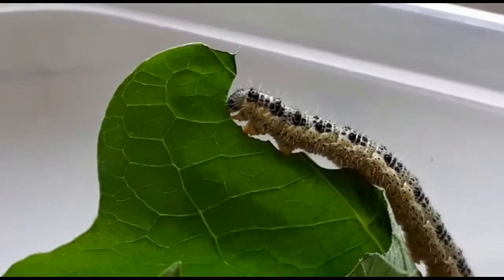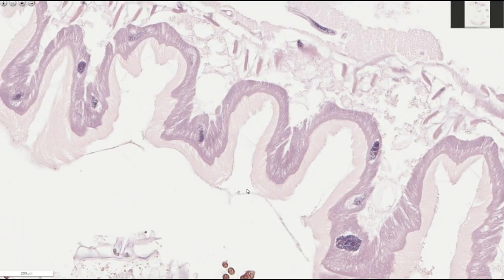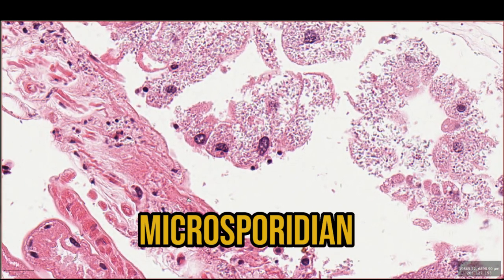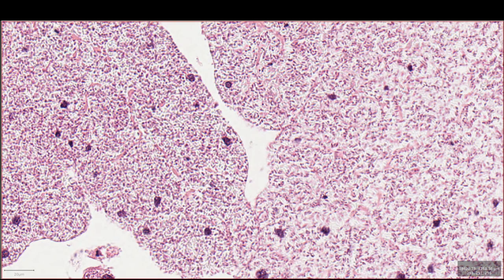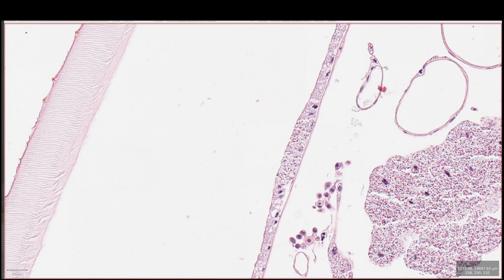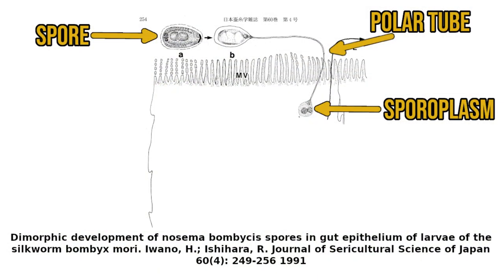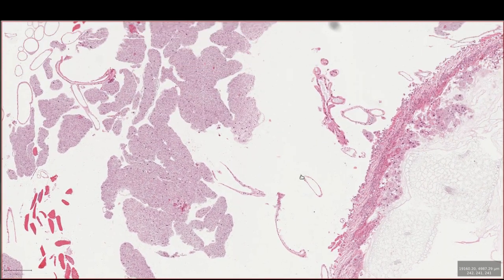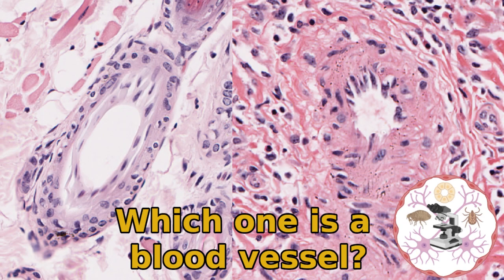Microscopic Autopsy: What Killed the Caterpillars?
When a caterpillar dies can you find out why? Do caterpillars even get diseases?

A few months ago I was sent some caterpillars to try and figure out why they had died. Much to my surprise, there was actually something to see! A successful diagnosis and, hopefully, the information can be used to help re-establish the caterpillar colony and prevent future deaths in the population.